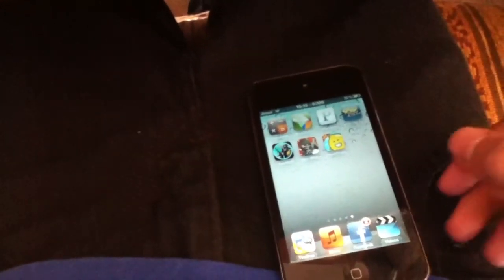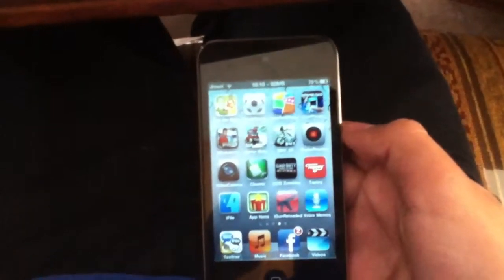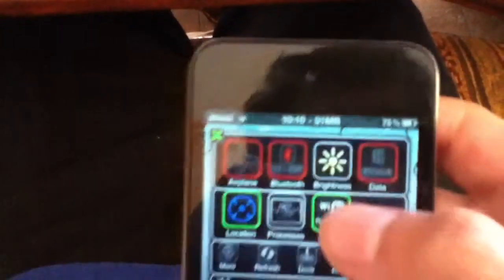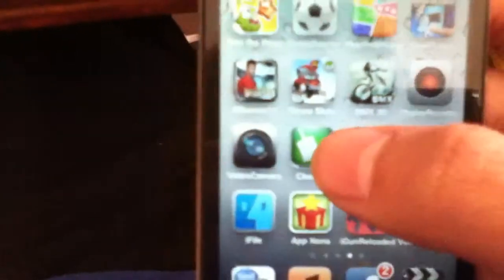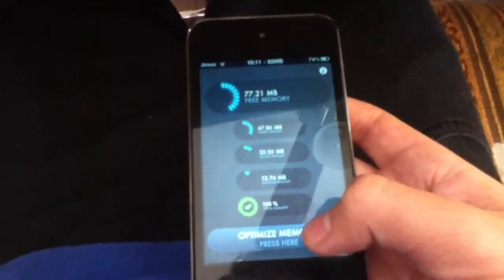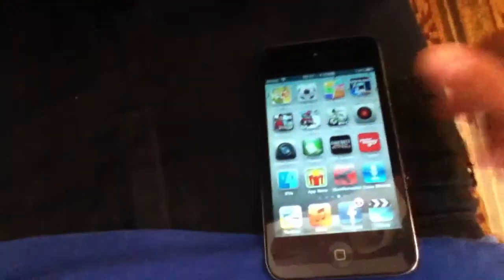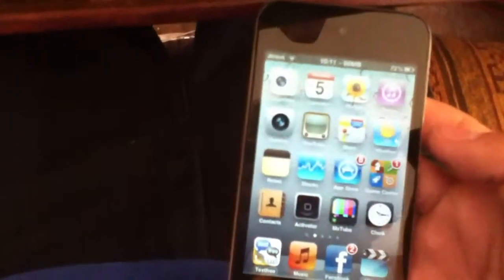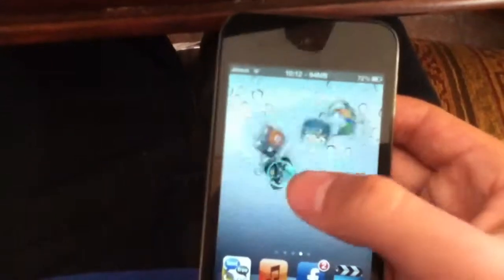How To Make Your IPod Touch Run Faster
Making you I device run faster is a lot  easier than it looks